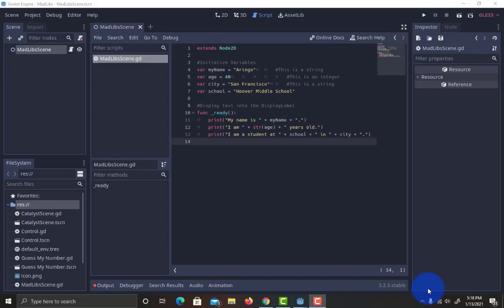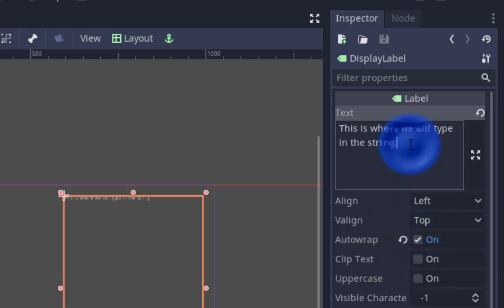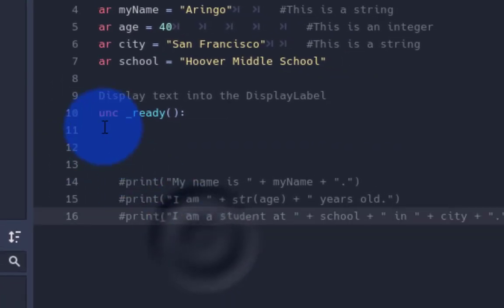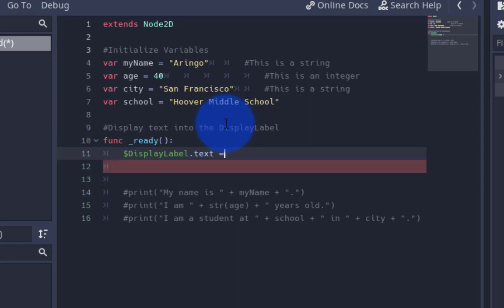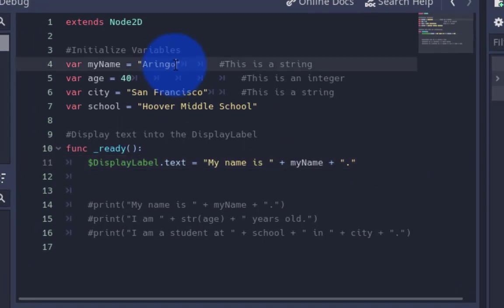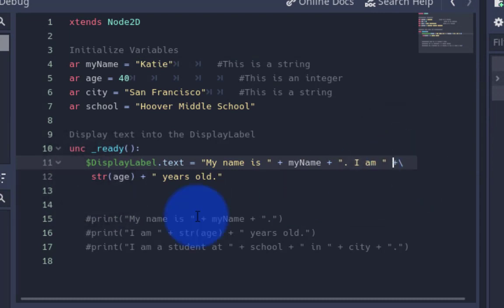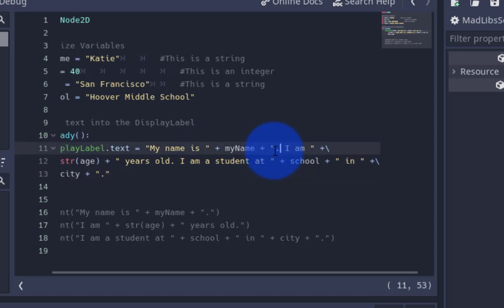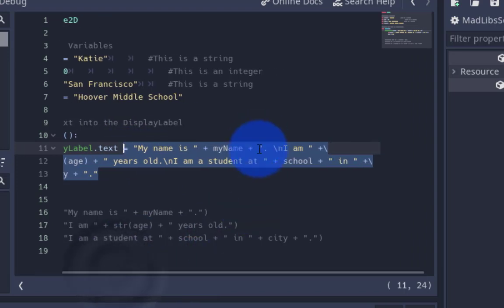MadLibs - Phase 3 - Printing Data to DisplayLabel